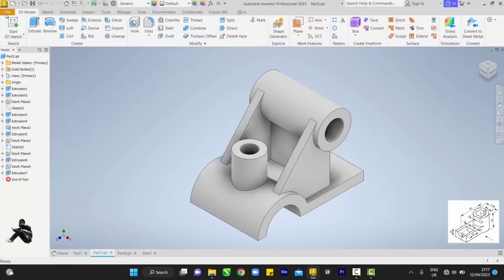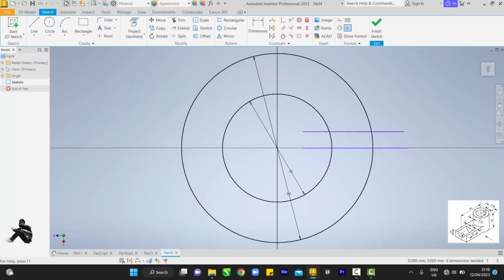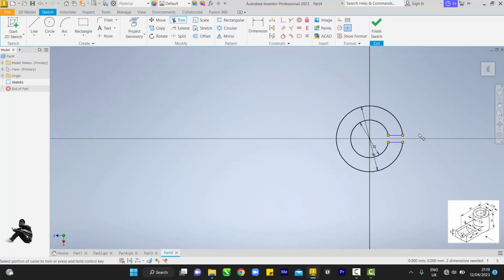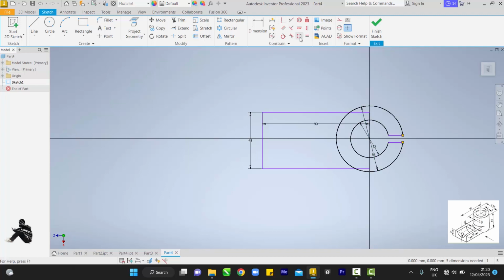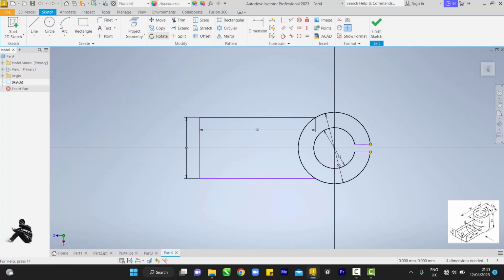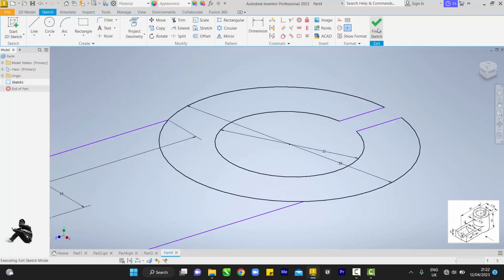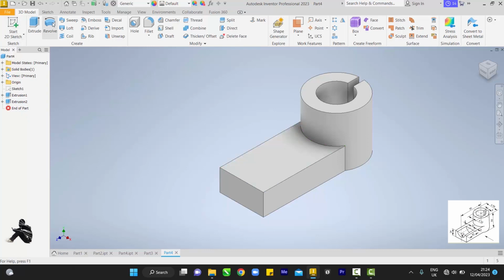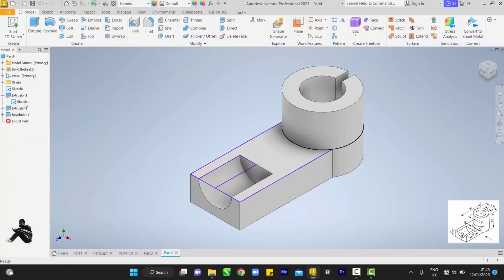Autodesk inventor 2023 Isometric 3d Modelling Explained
Aided Drawing using Autodesk Inventor software. Autodesk Inventor Tutorial